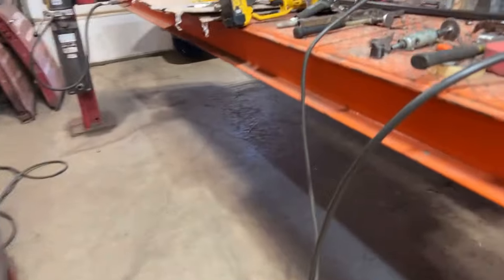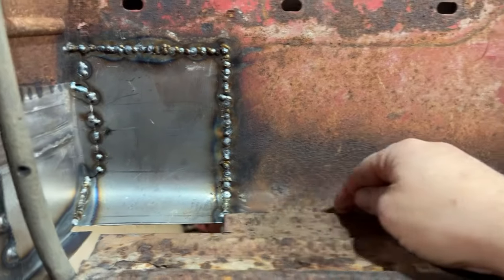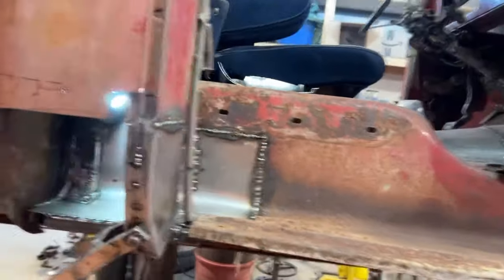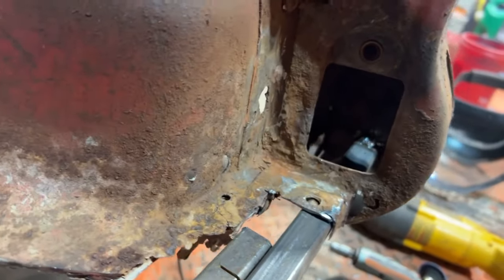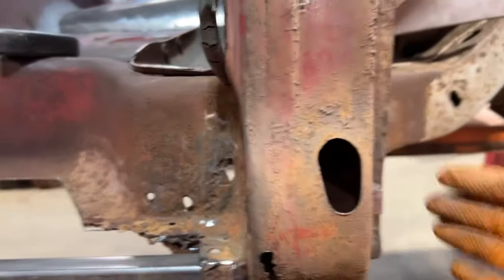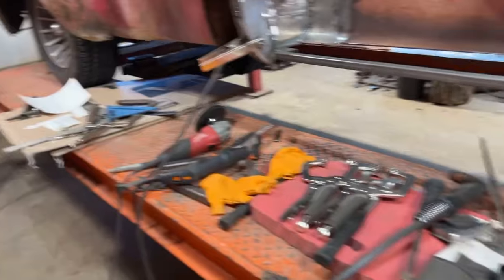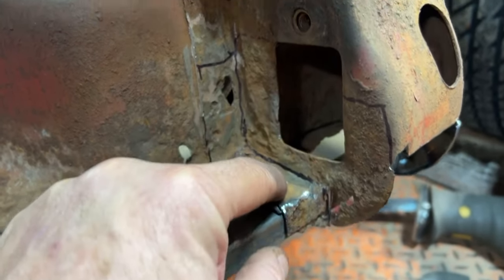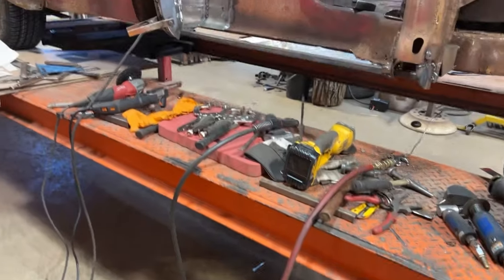Studebaker #81 inner cab corner and step